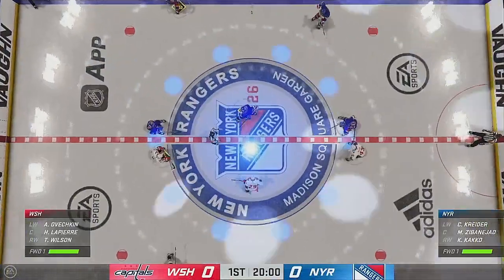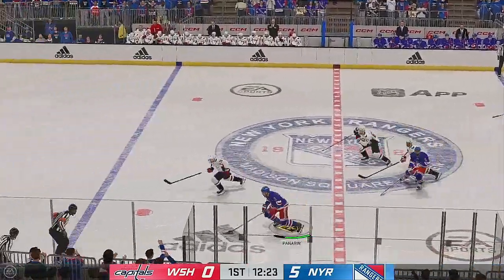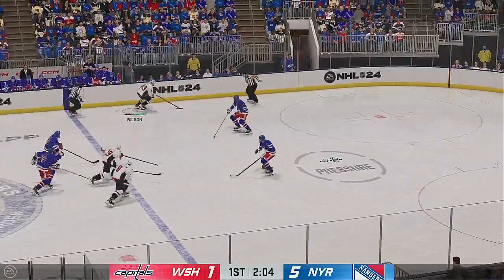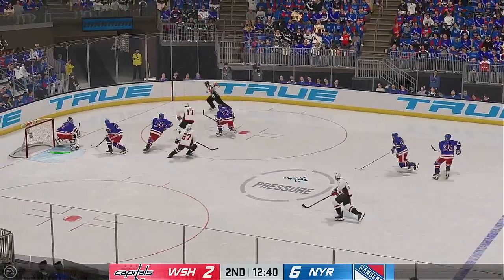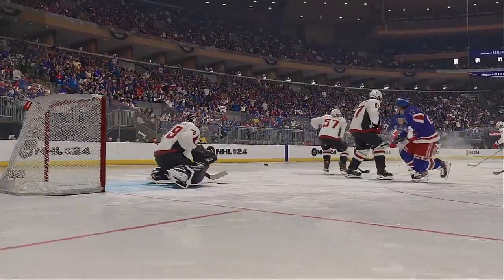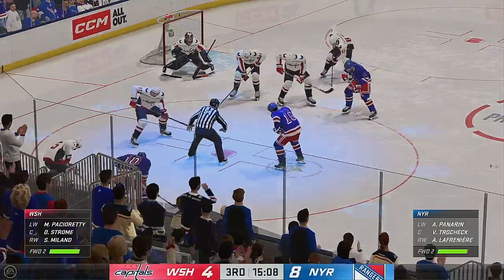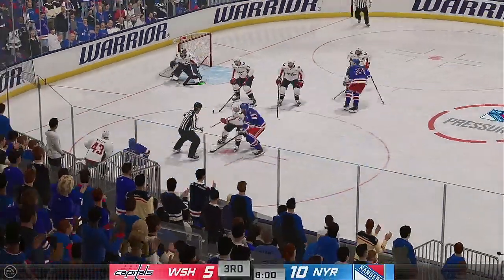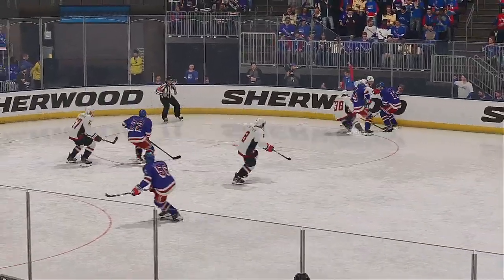NHL 2024 Stanley Cup Playoffs Metro Division Semi Finals Game 1ne Washington Capitals @ New York Ran